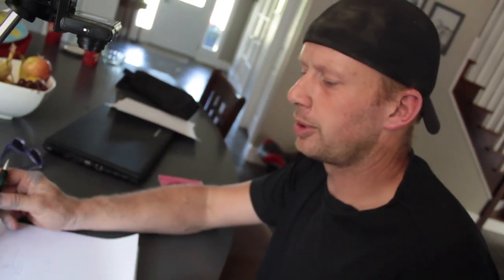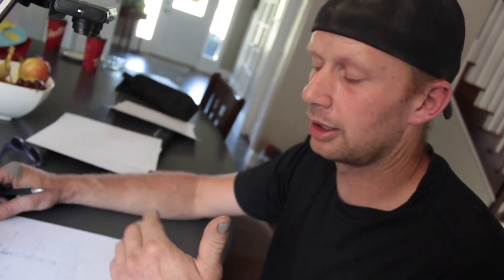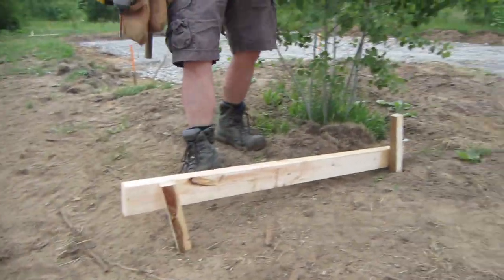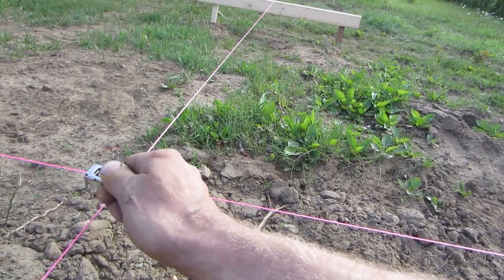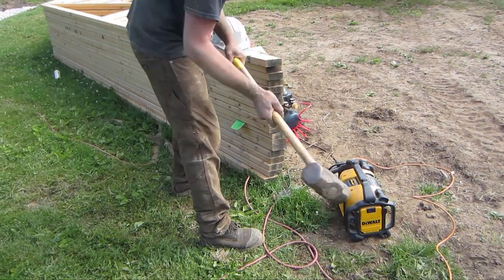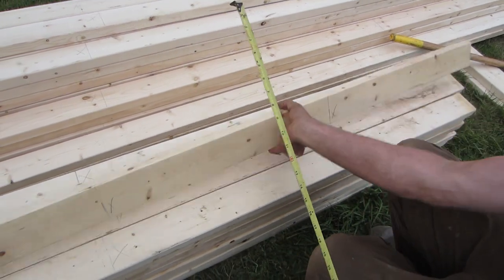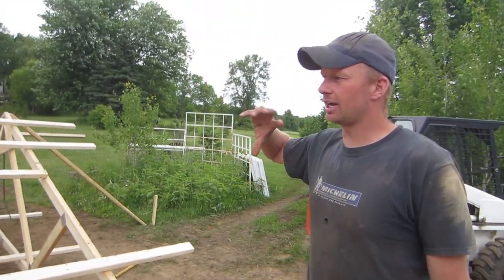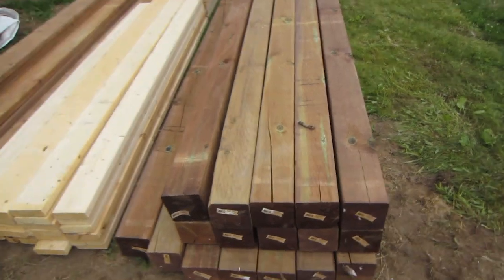DAY 1: How To Build A Garage (For Your Brother)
Day 1: Filthy Rich goes full "Amish style" with a week long build project on his brother's garage! Learn how to start building a pole barn!

If you want to build a pole barn style building for yourself or a family member, this series is for you, but BE SAFE. Just because contractor safety regulations do not apply to home owners, you should know your physical limitations before undertaking any construction related task.

00:10 What You Need To Apply For A Permit
02:40 Building A Garage
04:00 Laser String Line Fences
04:32 Marking For Drill Holes
05:05 Drilling Holes
05:35 Marking Trusses
06:42 Marking The Bottom Chord
07:19 Building Trusses
10:27 Pouring Concrete